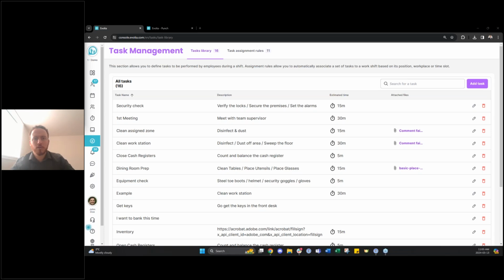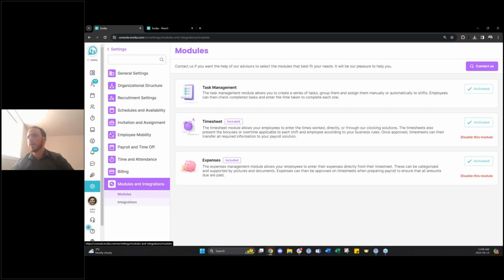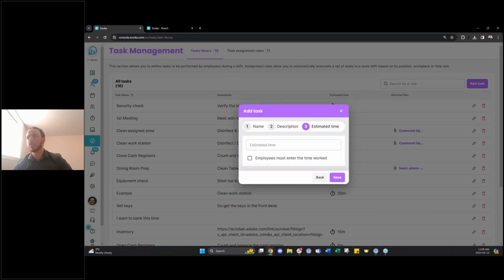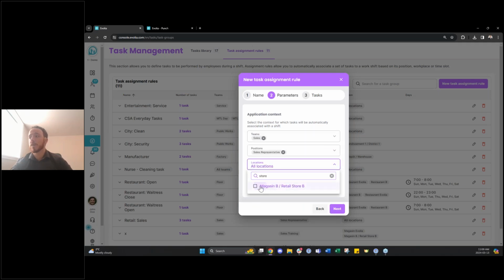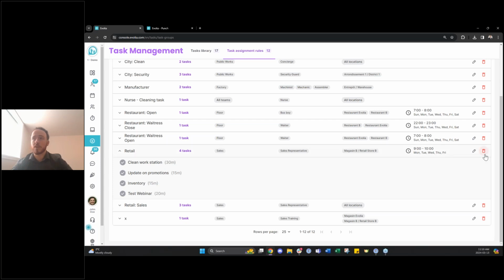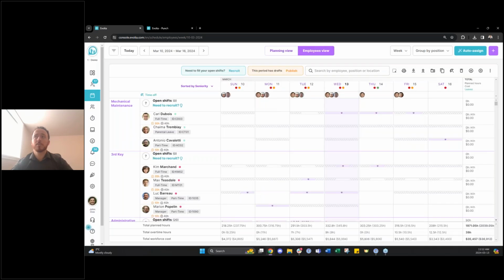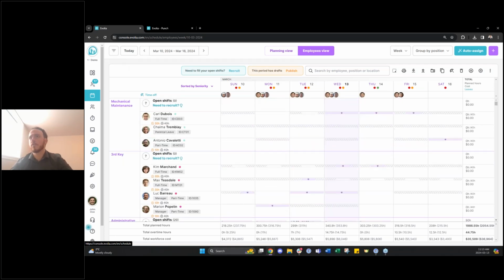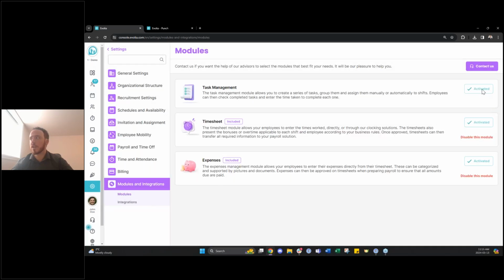Task Management in Evolia: Plan and Automate Workflows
Learn how to organize, assign, and automate task lists within shifts using Evolia. This training is ideal for managers looking to boost team efficiency through smart task planning.